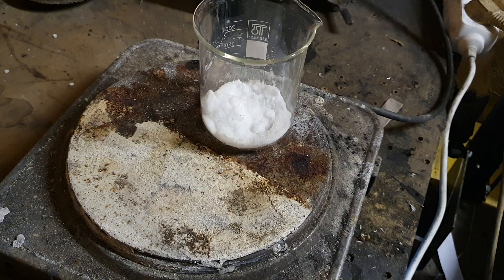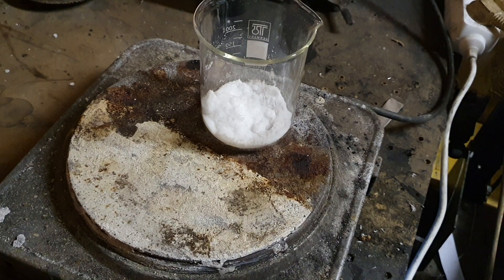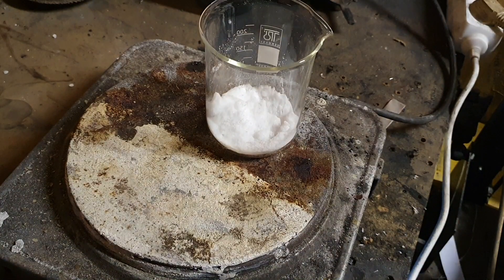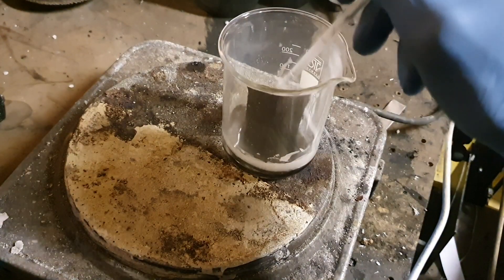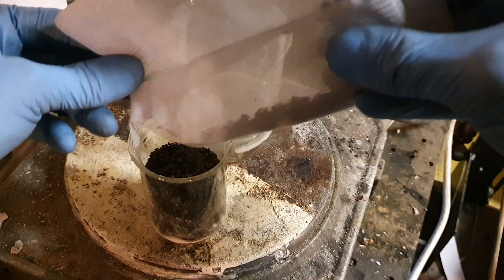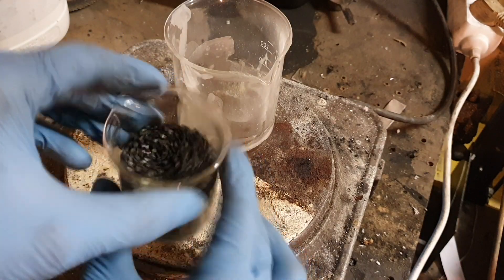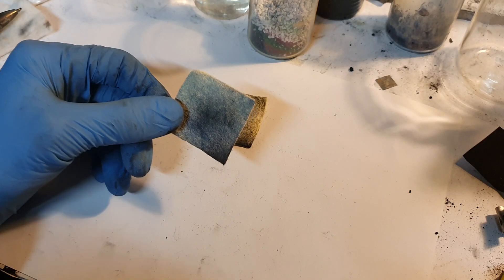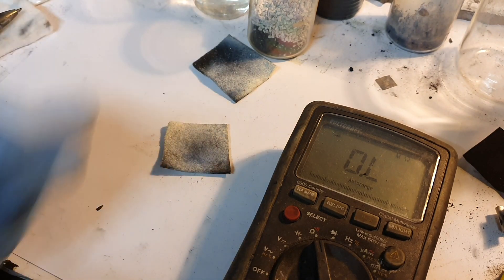Graphitic Carbon Nitride impregnated Carbon fiber